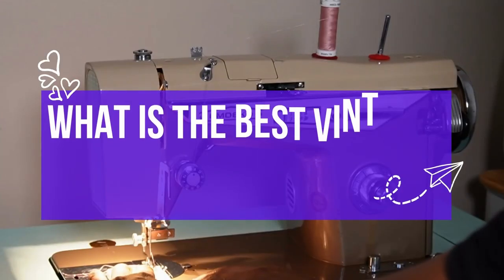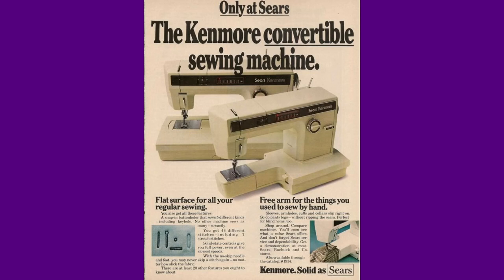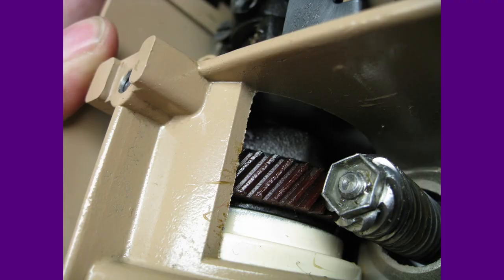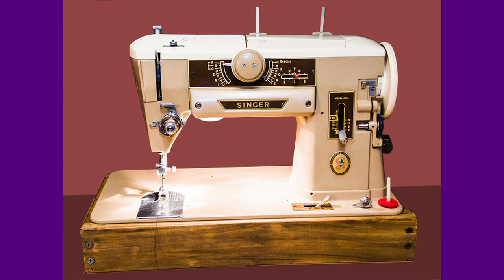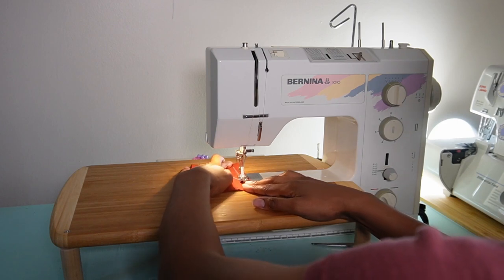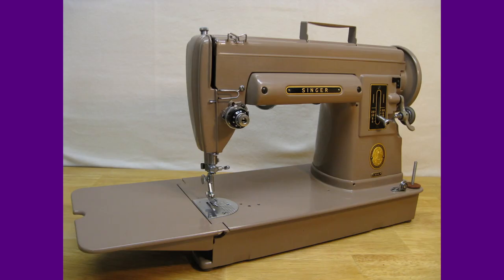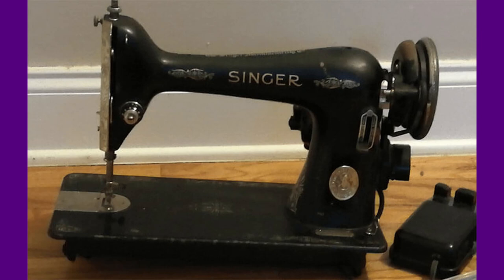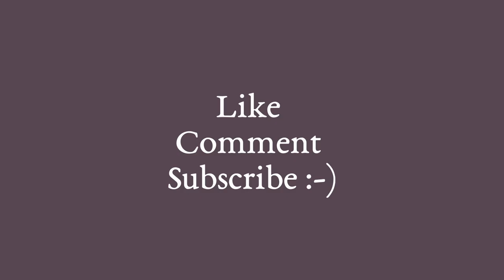What Are The Best Vintage Sewing Machines To Buy?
Here's in depth information about what to look for in a vintage sewing machine. I’ll also discuss some specific sewing machine models that are especially charming.

00:00 - Intro
00:09 - Overall Considerations
01:42 - Vintage Specifics
06:08 - Garment Making Picks
10:14 - Quilting Picks
12:15 - Embroidery Picks
12:54 - Bag Making Picks